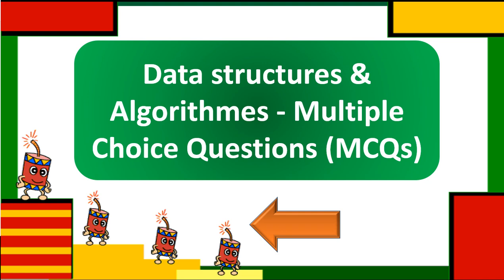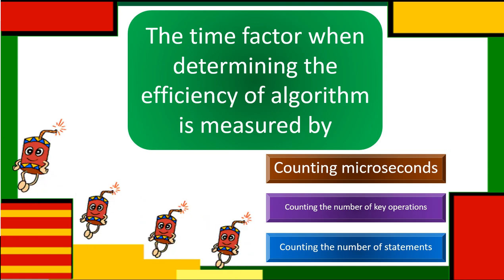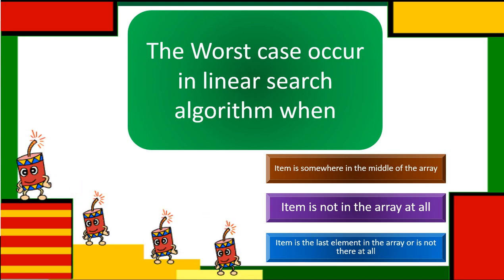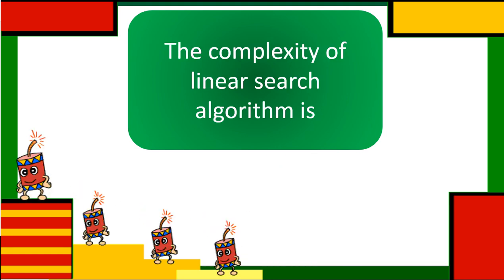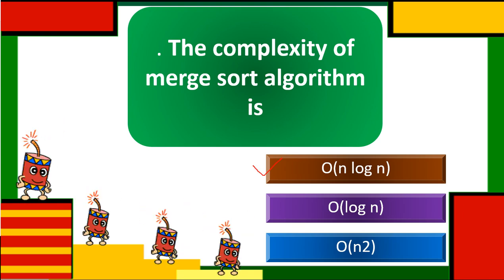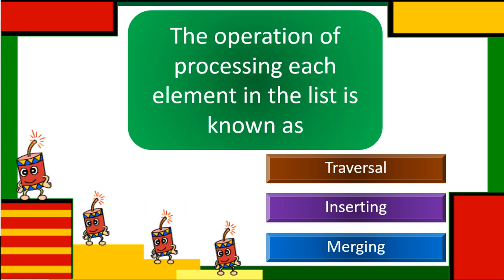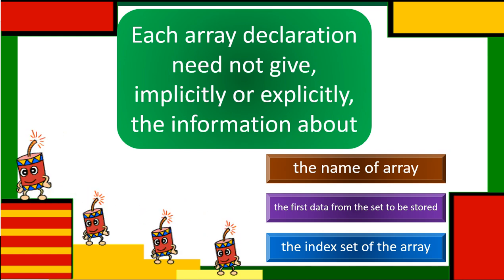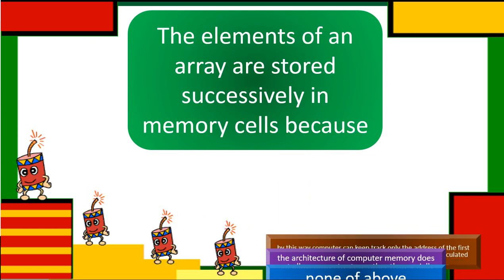DATA STRUCTURES IMPORTANT MCQS | MCQS for CSS, GATE, CS test.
This section of Data structure and algorithm specifically focused on the “Data Structure and Algorithm Basic Multiple Choice Questions and Answers objective MCQS ARE IMPORTANT Mcqs FOR CSS , PSC , CS, GATE AND for all competative exams.
This is part one of Data Structures Mcqs.